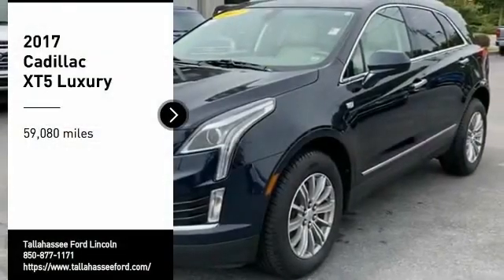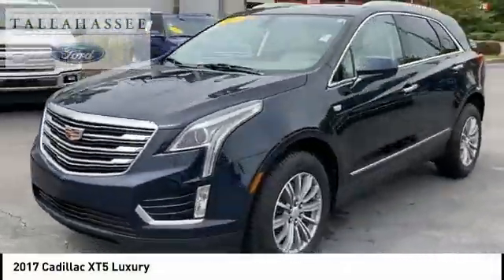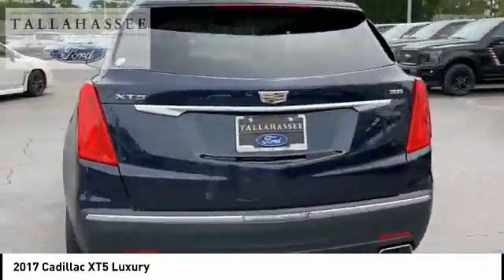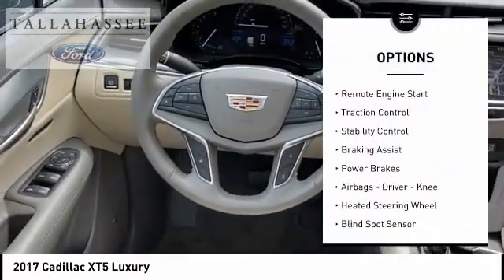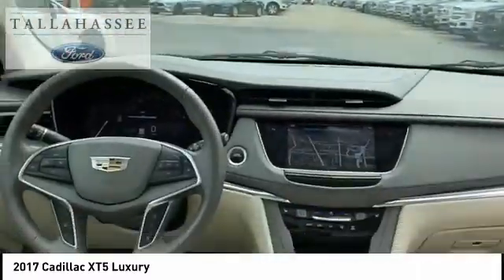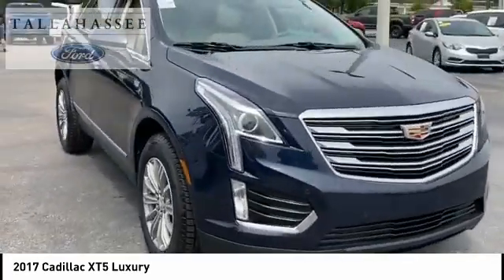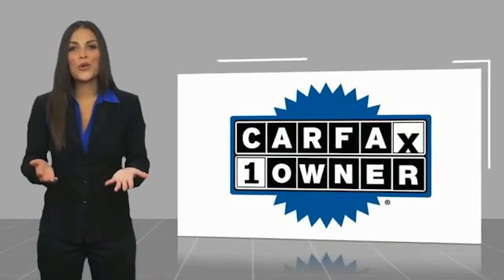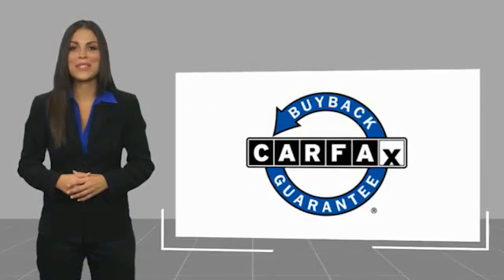2017 Cadillac XT5 L29103A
2017 Cadillac XT5 Luxury

243 N. Magnolia Drive

Complimentary 20-Year 200,000 Mile Warranty provided by Tallahassee Ford Lincoln. Covers the Engine, Transmission, Front and Rear Wheel Drives. Ask dealer for details.  Recent Arrival! Priced below KBB Fair Purchase Price!  CARFAX One-Owner. Clean CARFAX.  19/27 City/Highway MPG  Awards:   * 2017 IIHS Top Safety Pick with optional front crash prevention   Reviews:   * Pleasing ride and handling; generous interior space; excellent forward visibility. Source: Edmunds 2017 Cadillac XT5 Dark Adriatic Blue Metallic Luxury 3.6L V6 DI VVT 8-Speed Automatic